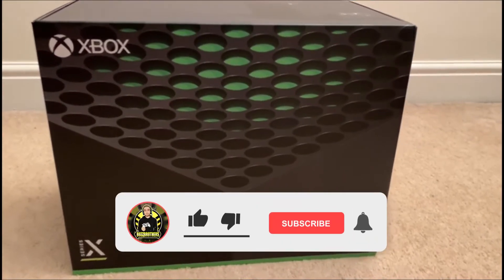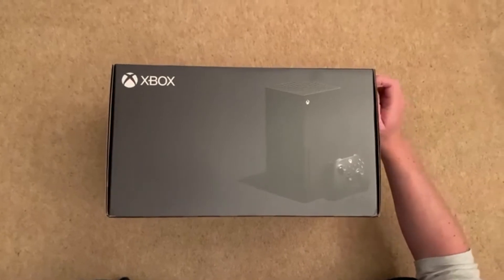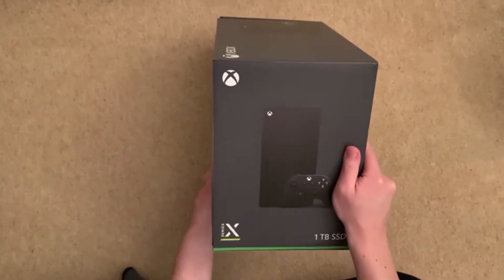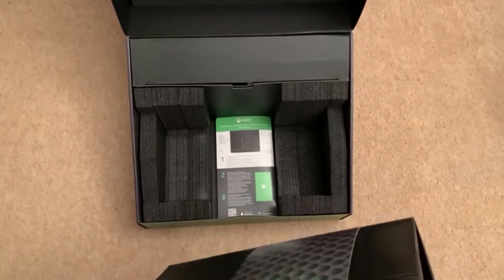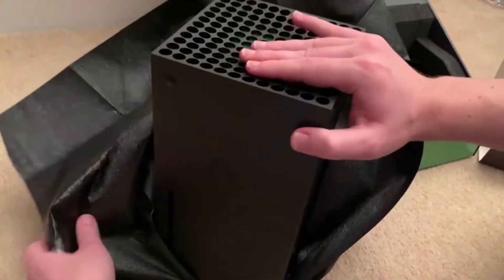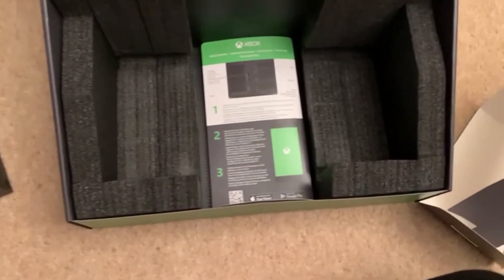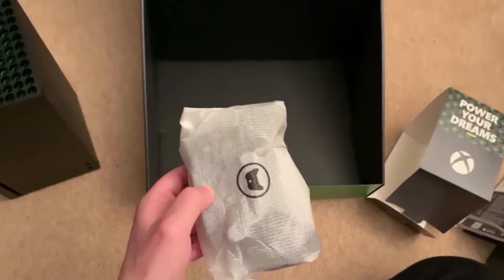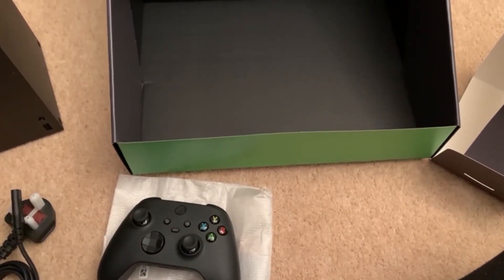XBOX SERIES X UNBOXING -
UNBOXING THE NEW SERIES X FOR XBOX - APOLOGIES FOR THE VIDEO QUALITY WAS DONE ON MY PHONE AND CAME OUT BAD ALSO MY FIRST UNBOXING WAS EXTREMELY NERVOUS DID NOT WANT TO BREAK ANYTHING! LOL

@BUZZBROTHERS123 - TWITTER